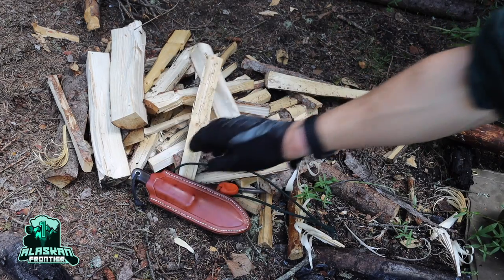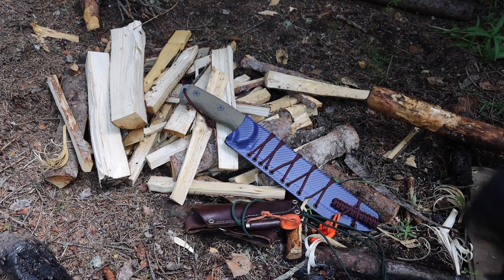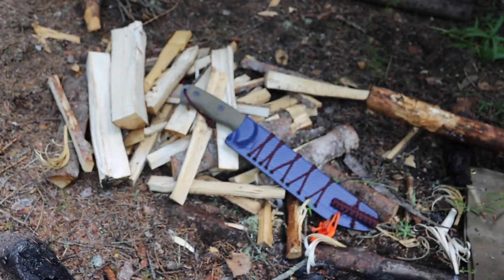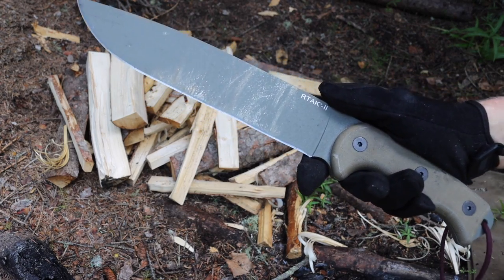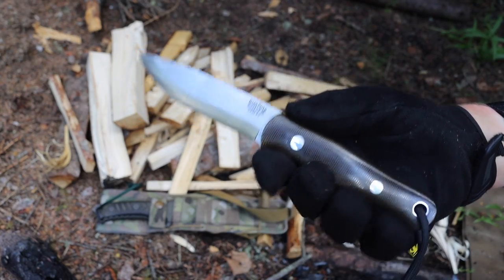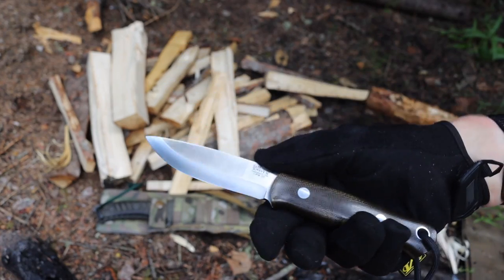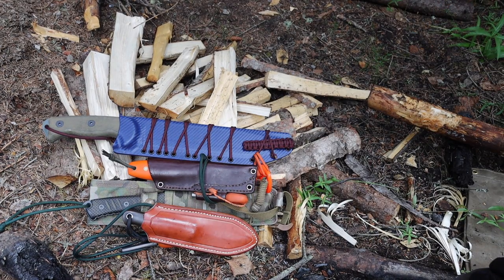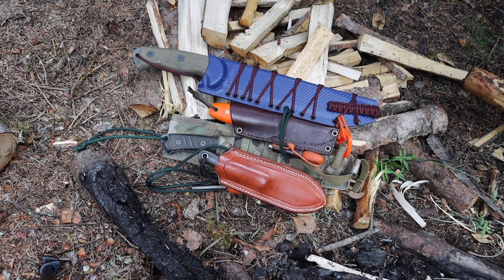Best Knife Steels for Bushcraft and Survival Blades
While there are many good steel for bushcraft and survival knives, in my experience these are some of the best out there. So let's talk about the best steels out there when shopping for your next knife.